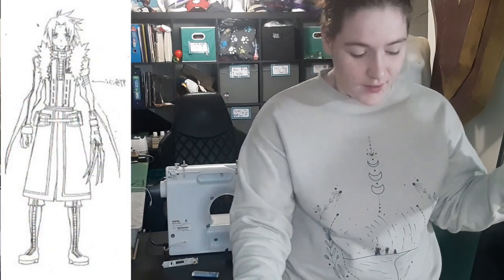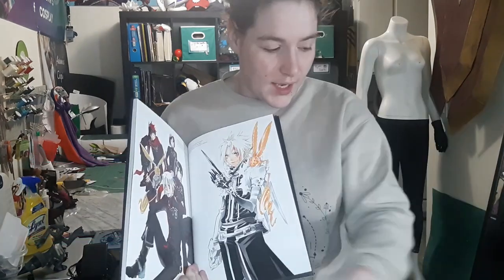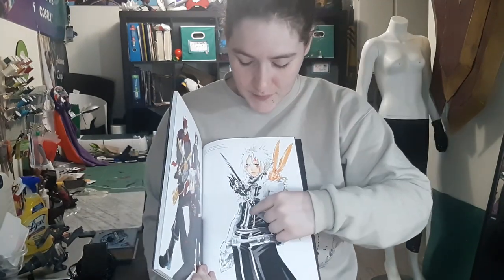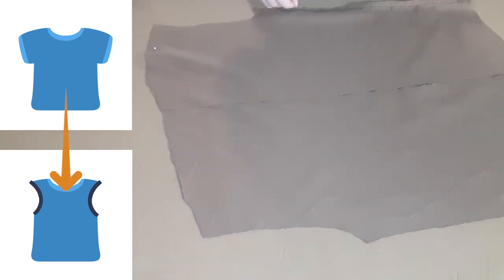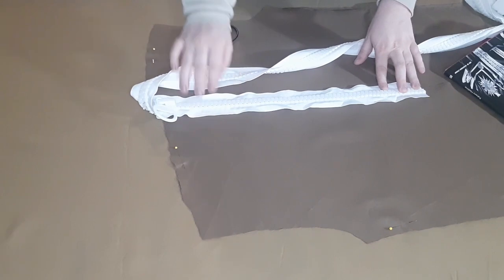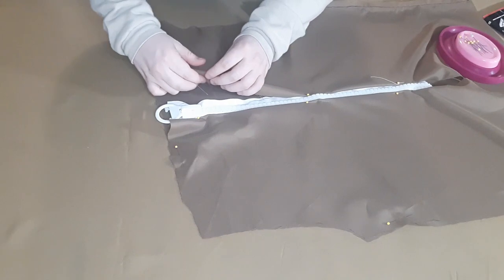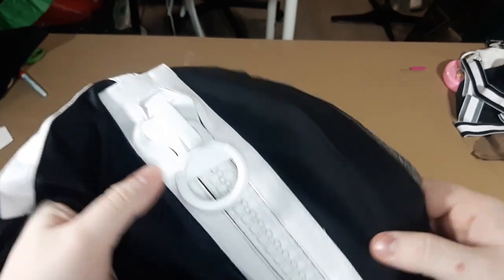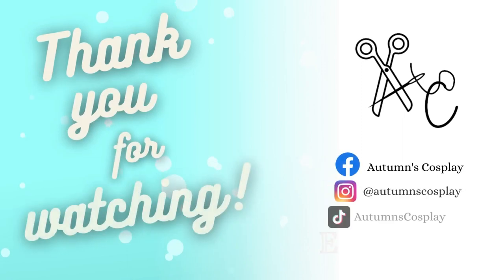Allen Walker Uniform Part 1 - Cosplay Work Vlog - D Gray Man Cosplay!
Allen Walker cosplay work vlog.

This is a step by step process on how I built my Allen Walker uniform, including the good, the bad, and the ugly. Cosplay is always a process of trial and error, so of course it ahs to be included as well!